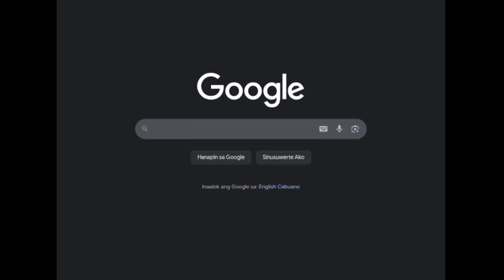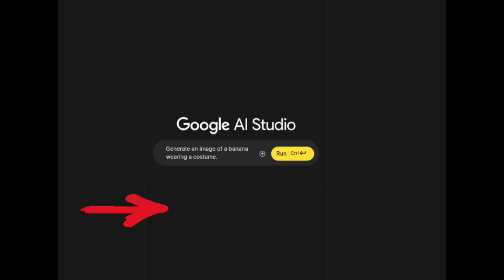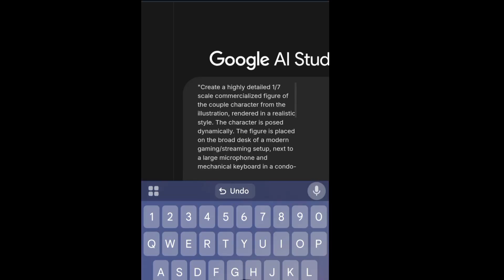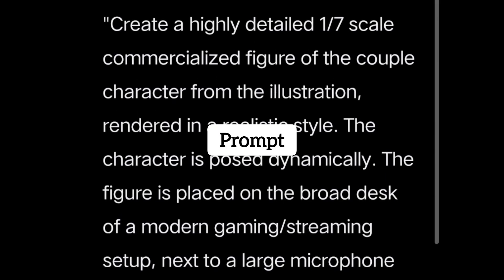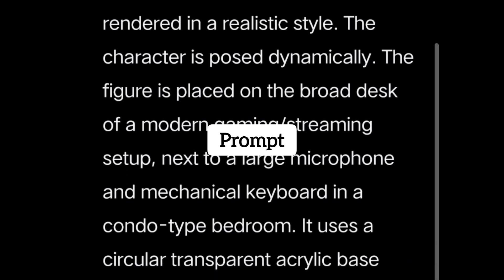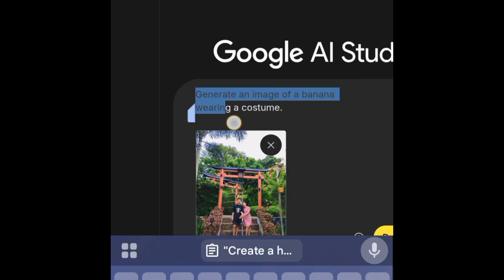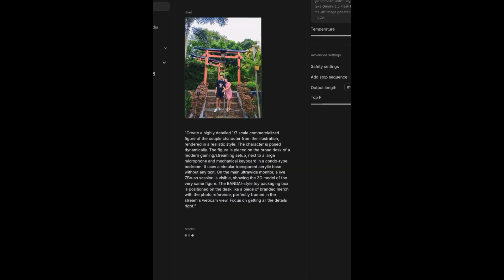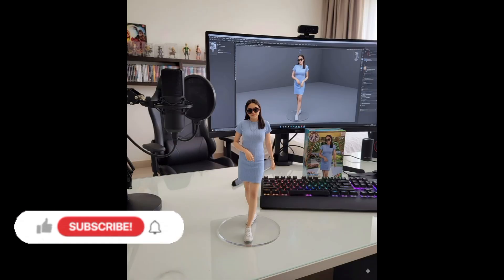Gemini AI Figure 3D Nano Banana Tutorial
Trending Photo editing 1/7 scale Realistic Figure Bandai Photo
Ever wished your photos could turn into real-life anime-style action figures? 👀 With Google AI Studio’s Nano Banana, you can now create a 1/7 scale commercialized figure straight from your images — no coding, no 3D skills needed!

In this tutorial, I’ll show you step-by-step how to:
✅ Use Google AI Studio + Nano Banana
✅ Upload your photo & paste the exact prompt (pinned below!)
✅ Generate a realistic figure render with toy-style packaging

It’s literally like printing your own Bandai action figure with AI. 🚀

👉 Comment “AI Tutorials” if you want more guides like this.

📌 Pinned Prompt Below 👇
"Create a highly detailed 1/7 scale commercialized figure of the couple character from the illustration, rendered in a realistic style. The character is posed dynamically. The figure is placed on the broad desk of a modern gaming/streaming setup, next to a large microphone and mechanical keyboard in a condo-type bedroom. It uses a circular transparent acrylic base without any text. On the main ultrawide monitor, a live ZBrush session is visible, showing the 3D model of the very same figure. The BANDAI-style toy packaging box is positioned on the desk like a piece of branded merch with the photo reference, perfectly framed in the stream's webcam view. Focus on getting all the details right.”

Nano Banana tutorial

Google AI Studio Nano Banana

how to make action figure with AI

1/7 scale commercialized figure AI

Google AI figure creation

AI toy packaging render

Bandai style AI figure

ZBrush AI model Nano Banana

how to create AI 3D figures

trending Nano Banana AI tutorial